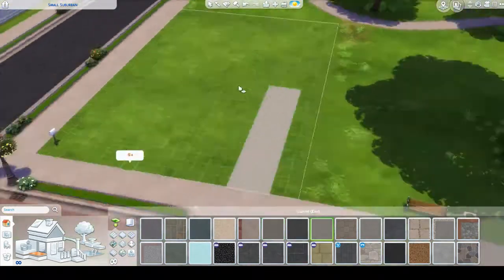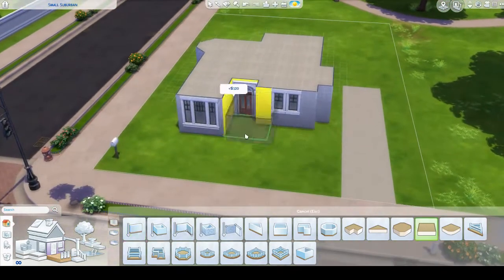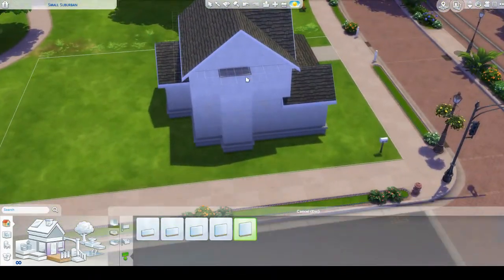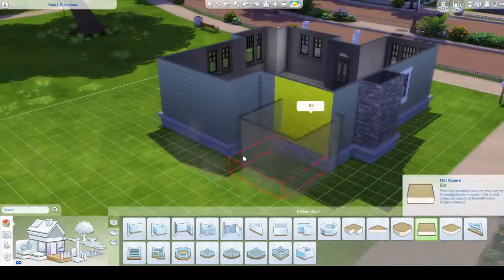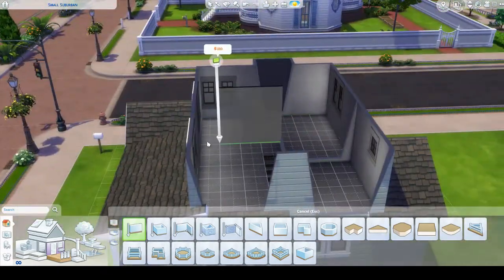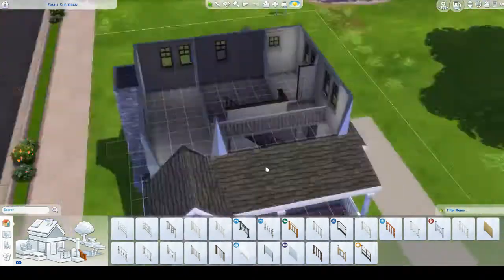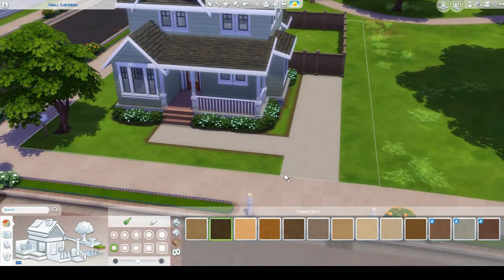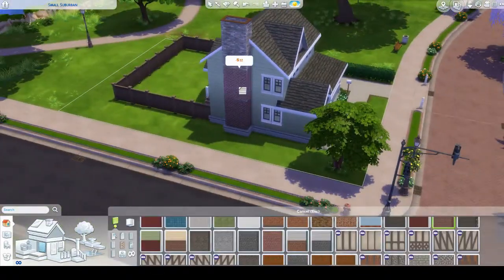SWEET SUBURBAN COLLAB ft. xCountrySimsx // THE SIMS 4: SPEED BUILD